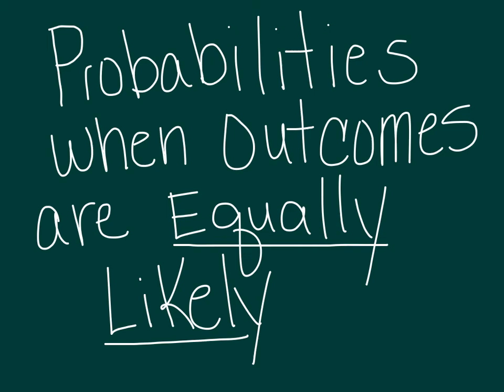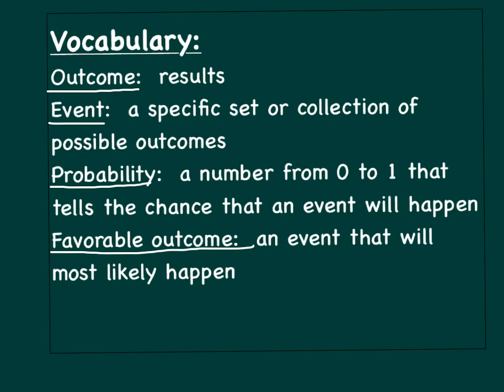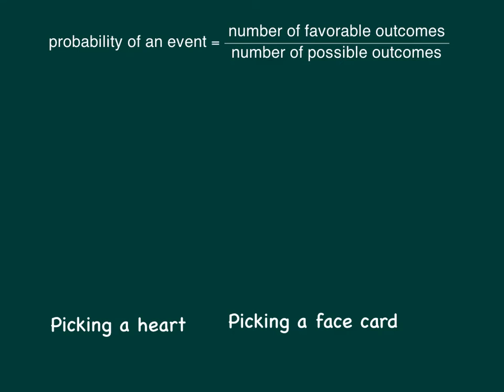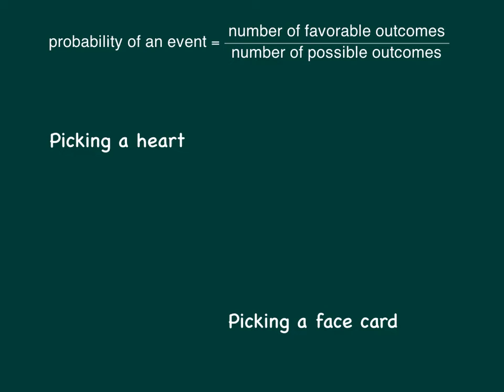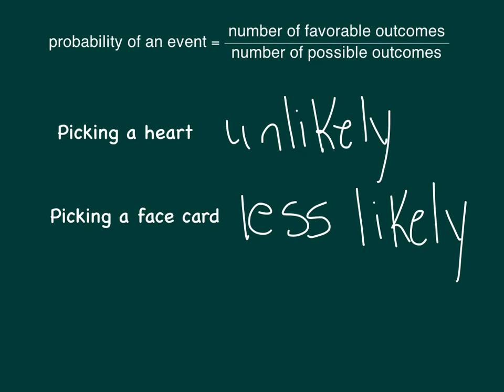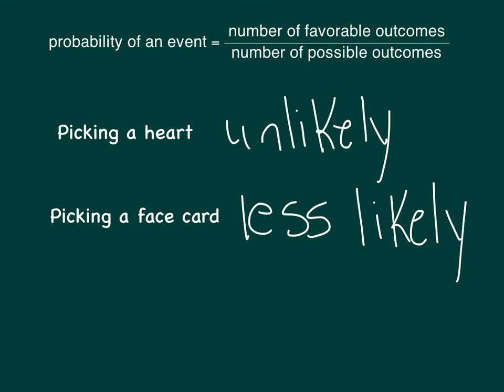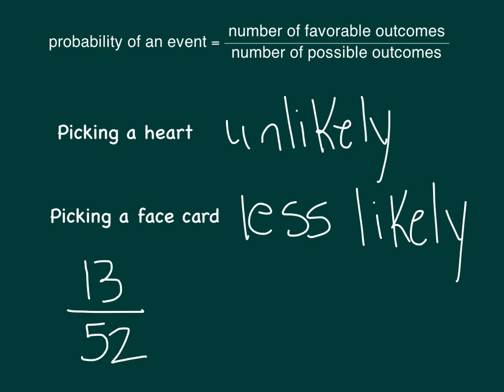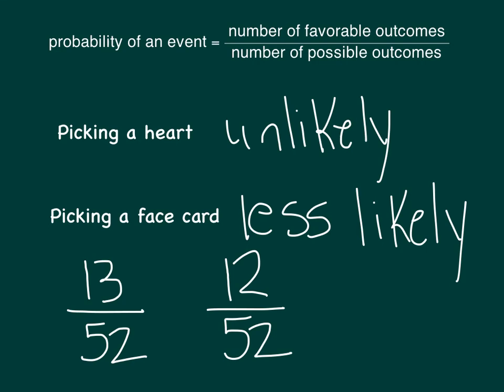Probabilities equal outcomes